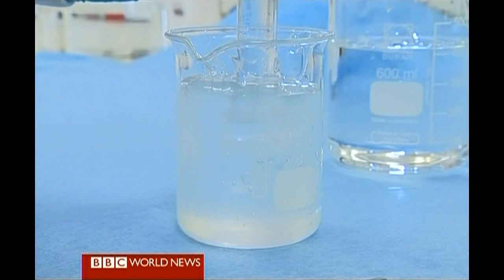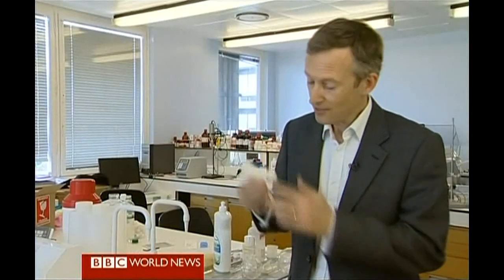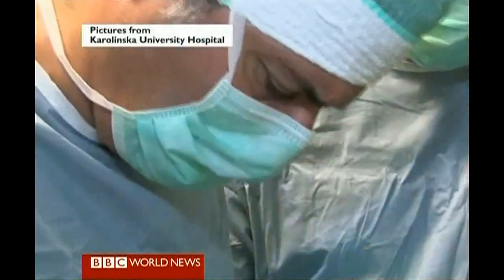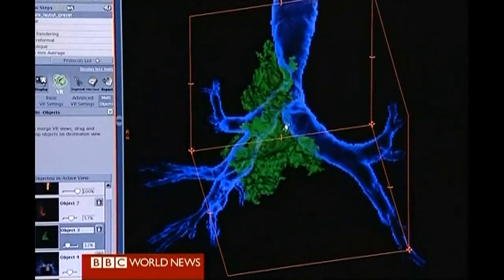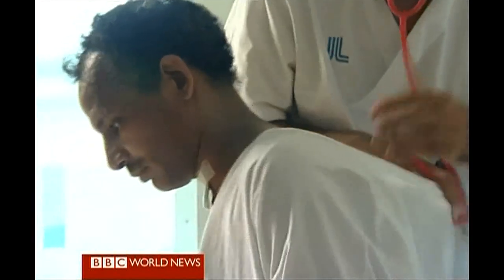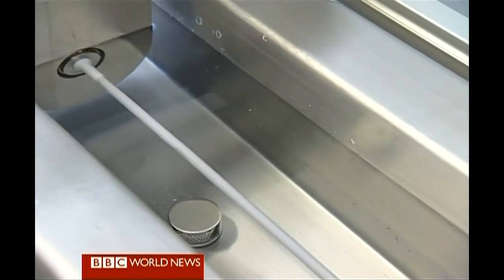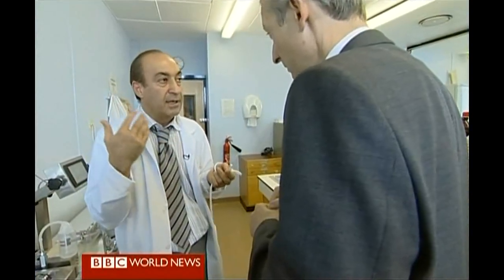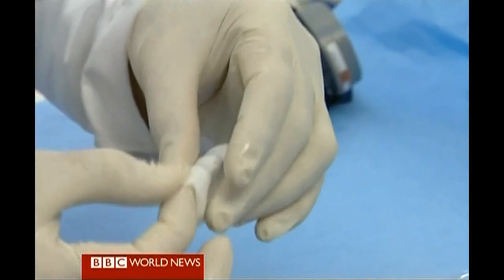Socialized medicine develops first artificial bodypart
A joint effort between British and Swedish medical research develops the worlds first artificial body parts using plastic molds coated in stem cells.

Once again, a government-run socialized health care systems disprove the myth that "profit-driven" medicine spurs innovation and medical breakthroughs.

"Profit-driven" medicine gets you "a better diet pill" or the next baldness cure, not medical breakthroughs for which there is no commercial market.